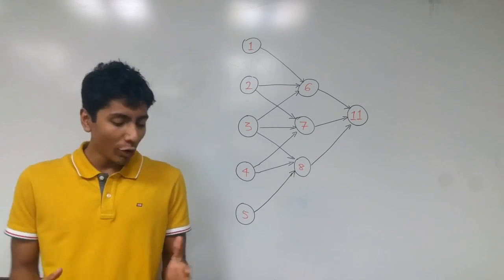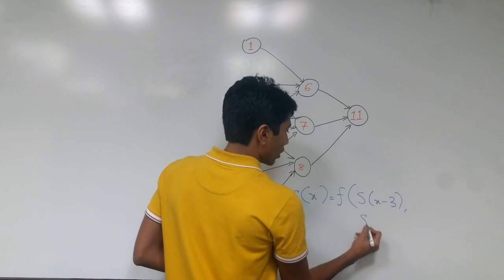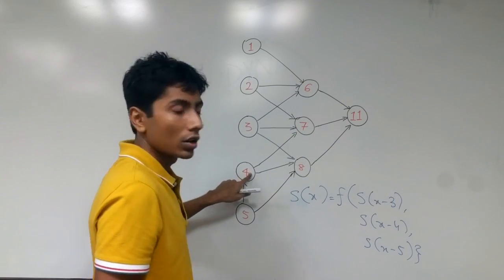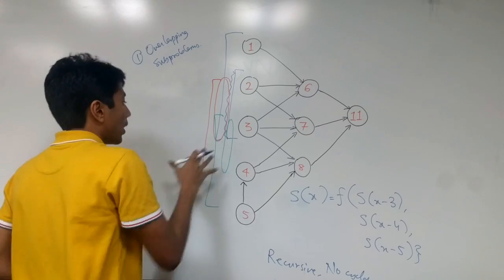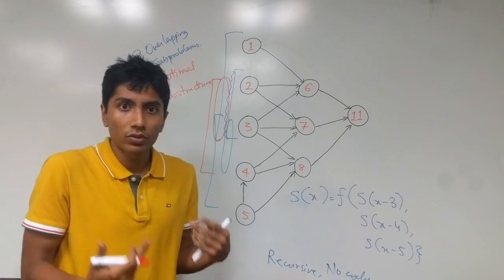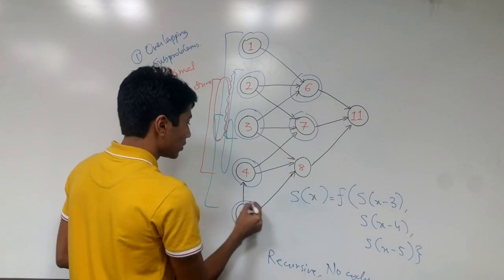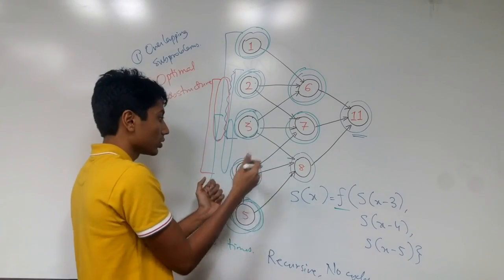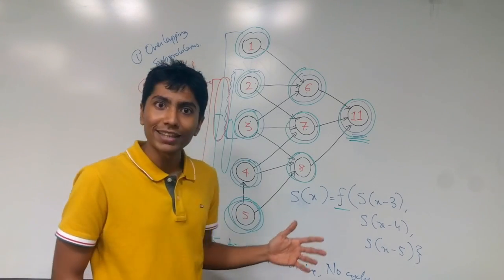Understanding Dynamic Programming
This is an introduction to Dynamic Programming. It is an extensively used concept when solving problems for competitive programming and interviews.

Dynamic Programming involves taking a recursive approach to problem solving and then memoizing subproblem solutions. This works for a class of problems having the following properties:

1) Recursive
2) Optimal Substructure
3) Overlapping Subproblems
4) Memoizable
5) State Space is a Directed Acyclic Graph

These problems are solved by using either a top-down or a bottom-up approach. The Top Down approach uses memoization to avoid recomputing the overlapping subproblems. The bottom up approach is usually faster as it uses precomputed solutions to build a larger solution.

You will often find Dynamic Programming in interview and competitive programming questions. They usually rely more on intuition and mathematical clarity than deep knowledge of data structures.

References:
Introduction to Algorithms - Cormen